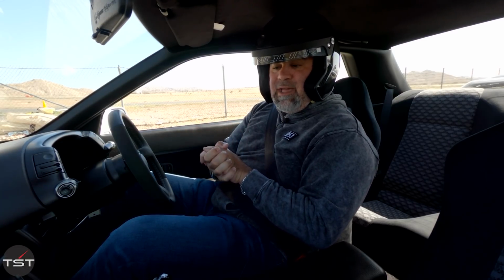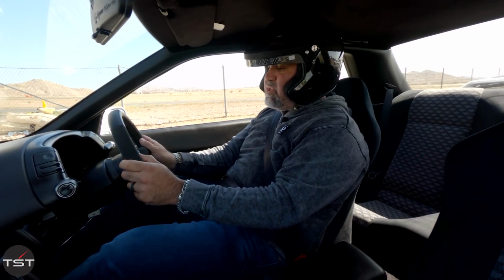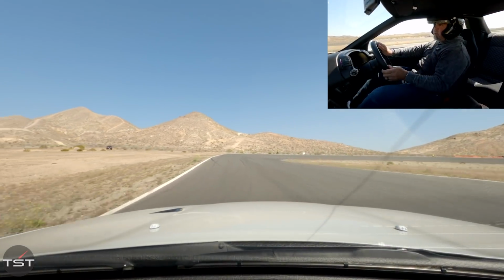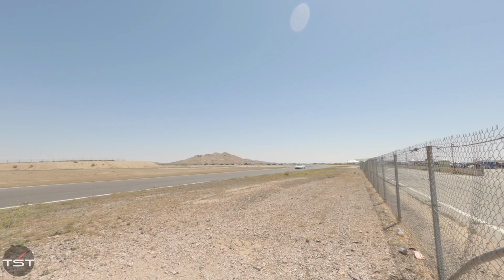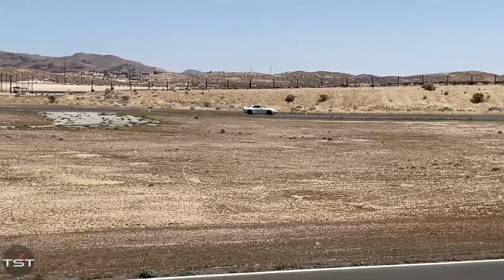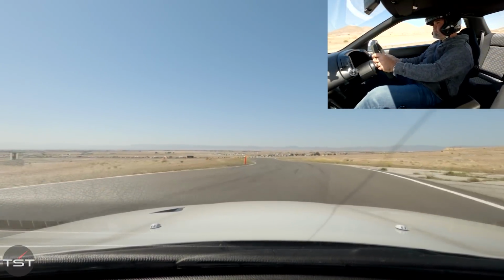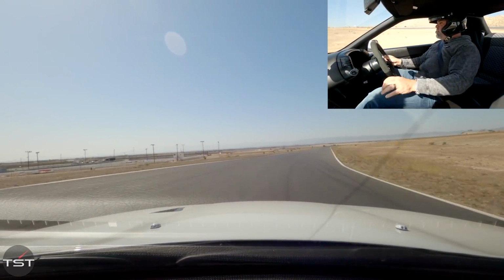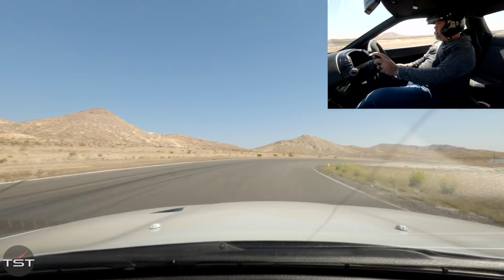What Makes This R32 Skyline Worth $450k? - One Take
Bob's Watches is the most trusted reseller online of popular Rolex, Patek Philippe, and Omega Watches!

*Note - There is a mistake in this video: I was told before driving that the brakes on the MINES R32 are from the R35 GTR. This is incorrect: they are high-end aftermarket Brembo brakes with 6-piston front calipers and 4-piston rears. Someone from MINES mixed it up with the BBL R33 GTR they are building which does use R35 brakes. Sorry!

'Built by Legends' is an innovative new business where, they enlist the help of iconic Japanese tuners straight out of Best Motoring to reimagine the most ideal versions of their legendary tuner car builds. In the case of Honda, we can expect an upcoming SPOON Civic Type R and Integra Type R, but first up is MINES, which should be familiar to anyone who played Gran Turismo 1 or watched Best Motoring videos like we did. They strip an R32 down to the bare chassis, spot weld it for better rigidity, and rebuild it better than new. They then modify it with a 500HP (on race gas) 2.8L RB26 crate engine, get the weight down to under 3,000 lbs at the curb using lightweight carbon panels, and dial in the balance with a modern suspension, brakes, wheels and tires. There are faster GTR's, yes. But the goal with the MINES BBL R32 is to have the ultimate, brand-new feeling R32 with perfect balance to use as a daily driver, weeekend canyon monster, or dance partner on track.

Built by Legends provided the vehicle and private track time for this video.

Use Off The Record! and ALWAYS fight your tickets!

NEW SHIRTS!

Here's What It's Like to Drive the $450k 'Built By Legends" MINES R32 On Track - One Take